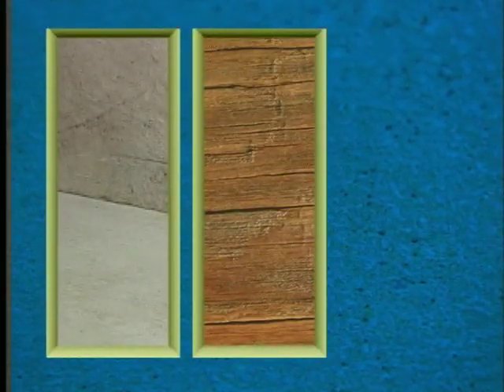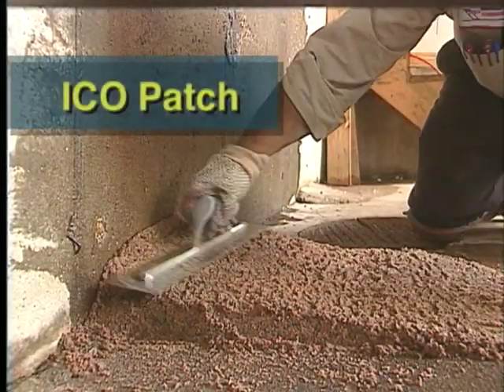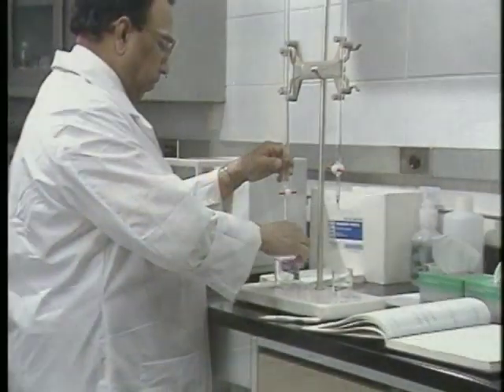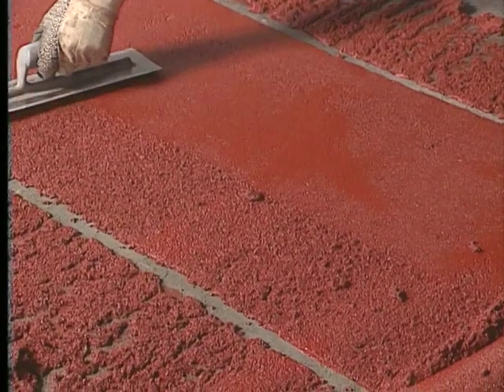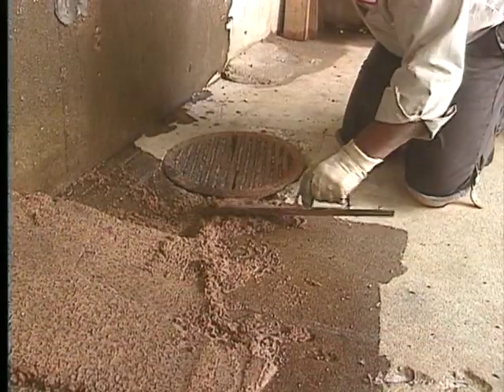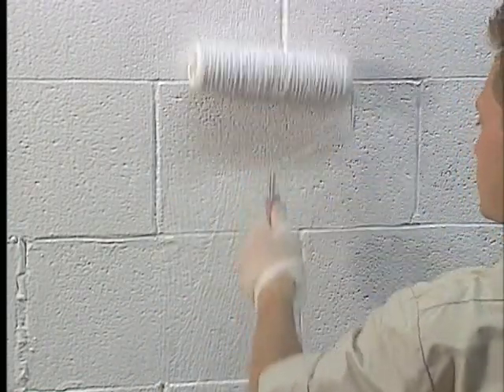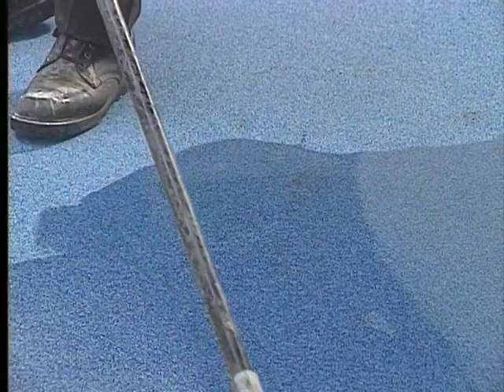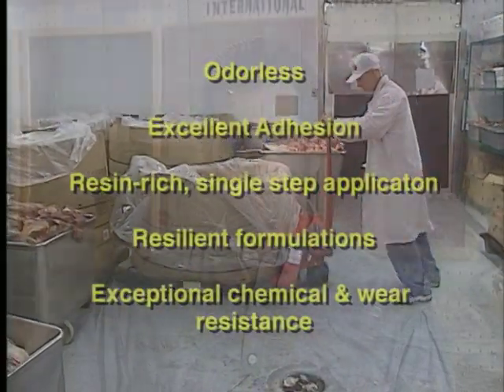ICO Video - "We've Got You Covered"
International Coatings, Inc. has been manufacturing high performance epoxy and urethane coatings for almost 25 years. We make a full line of concrete coatings and repair products and this video gives a overview of some of our more common systems.